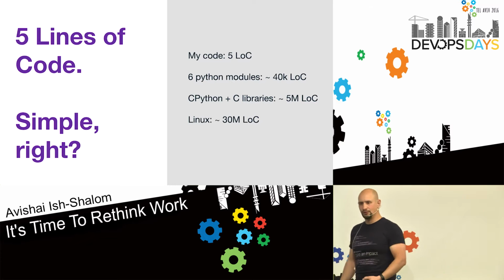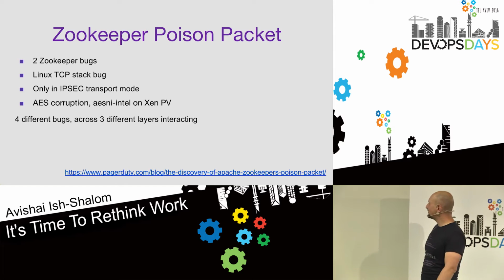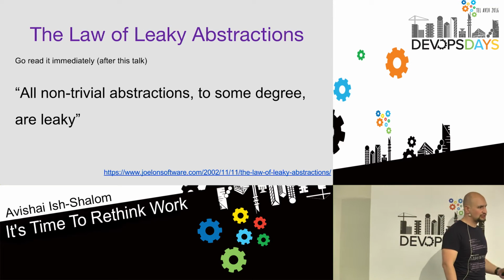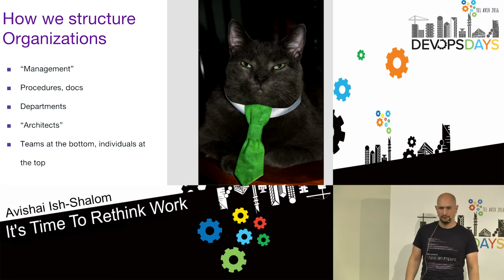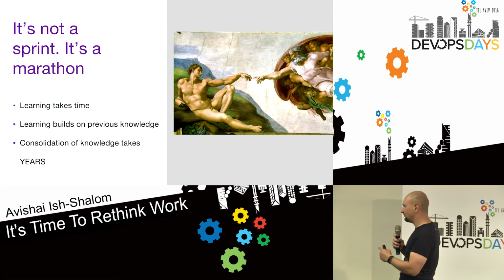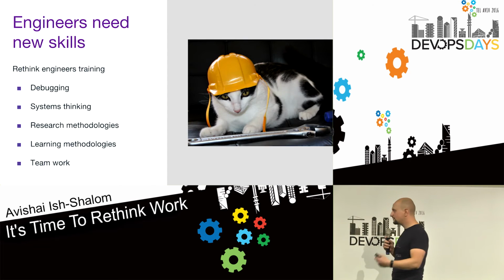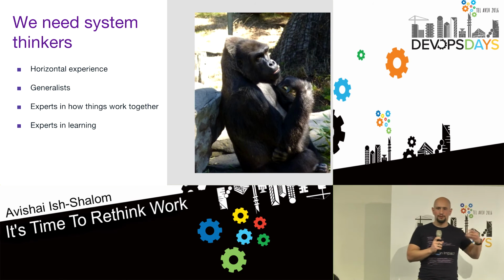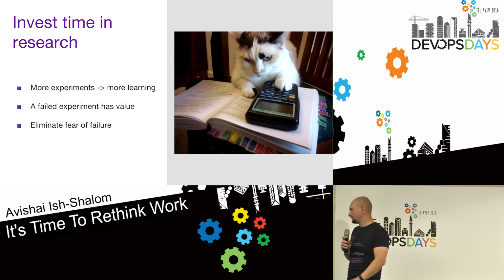It's Time To Rethink Work - Avishai Ish Shalom - DevOpsDays Tel Aviv 2016